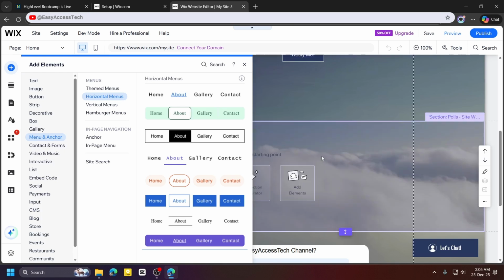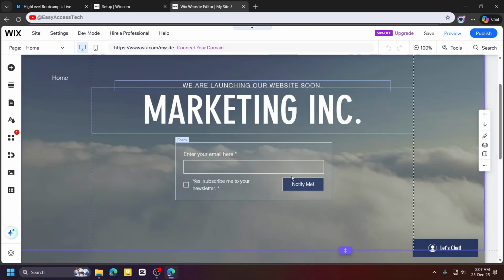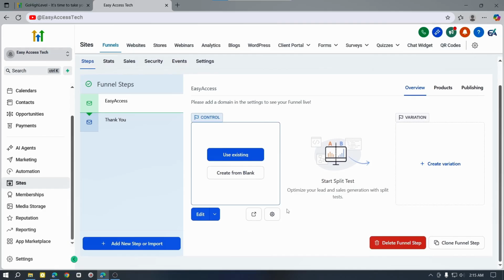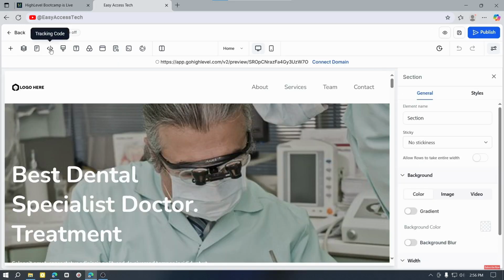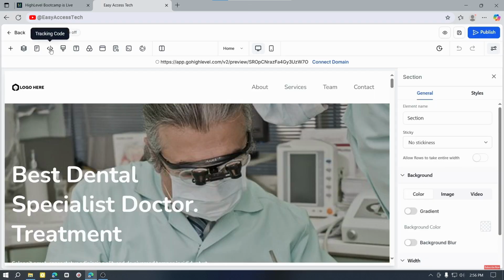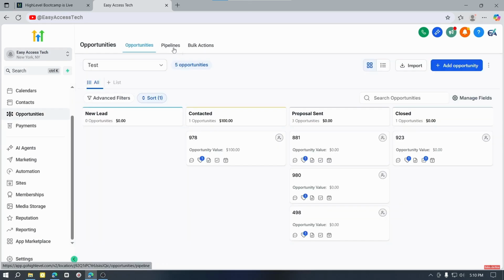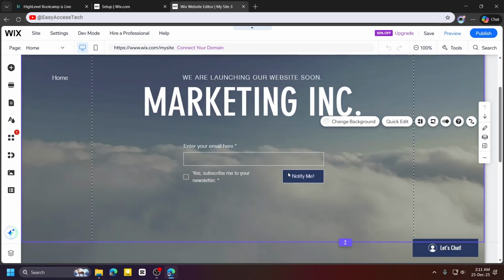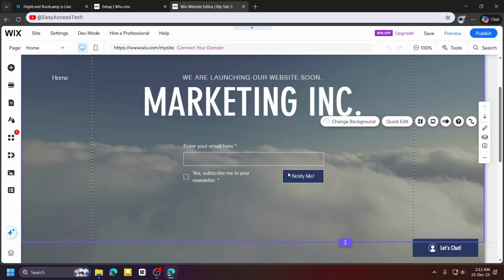GoHighLevel vs Wix: Can It Replace Your Website Builder?